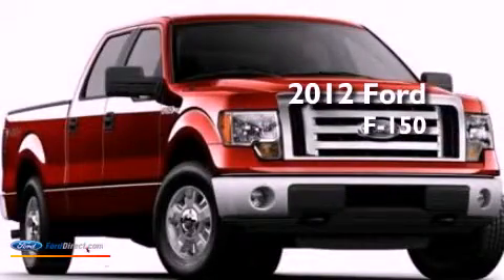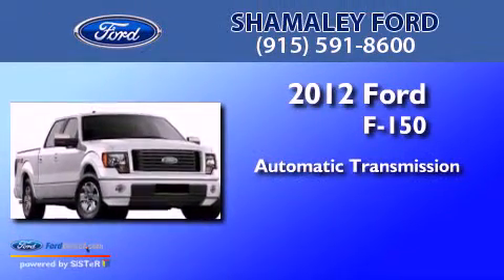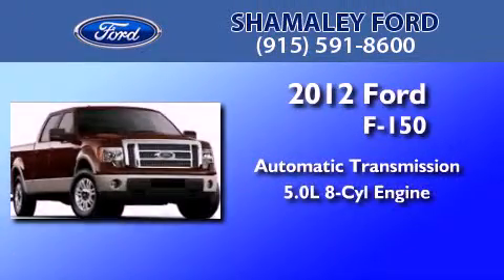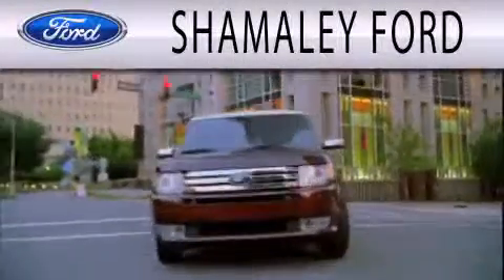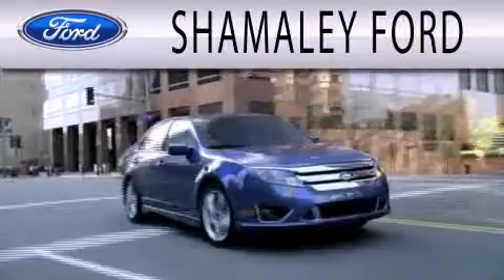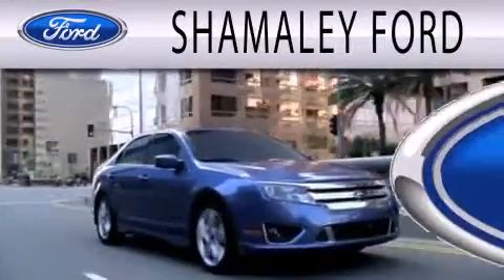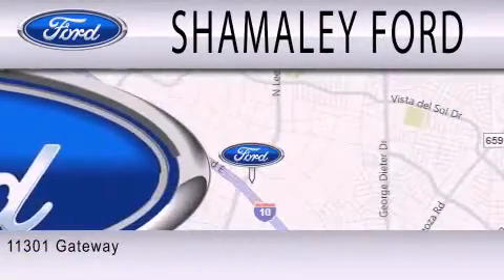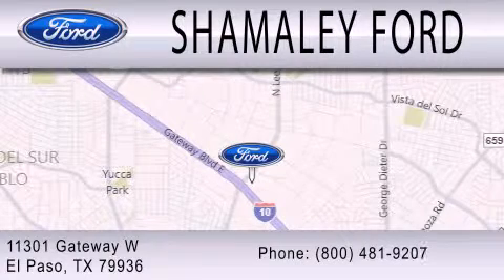2012 FORD F-150 El Paso TX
Year : 2012
 Make : FORD
 Model : F-150
 Engine : 5.0L V8 32V MPFI DOHC FLEXIBLE FUEL
 Trans . : 6-SPEED AUTOMATIC
 Exterior : CANDY RED
 Miles : 10
 Interior : BLACK
 Stock : CFC19840